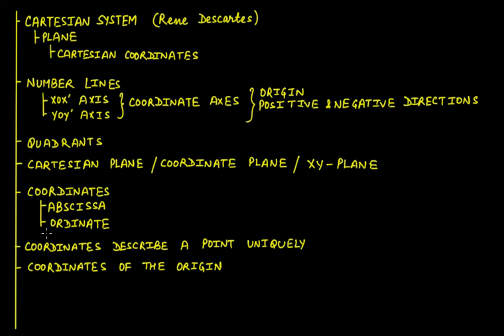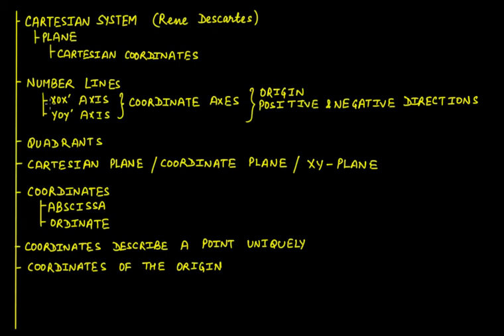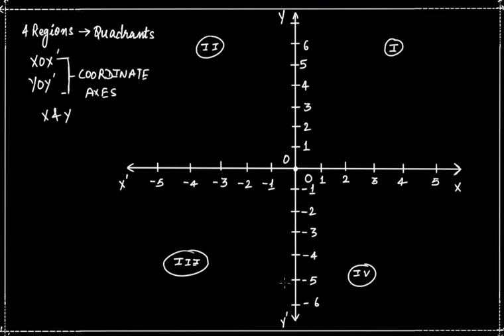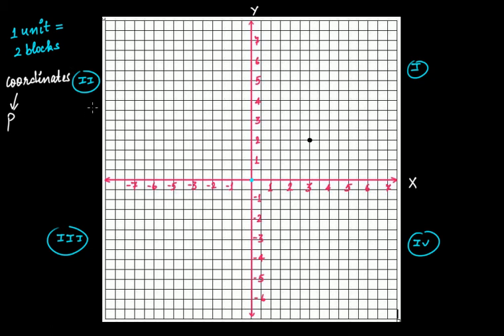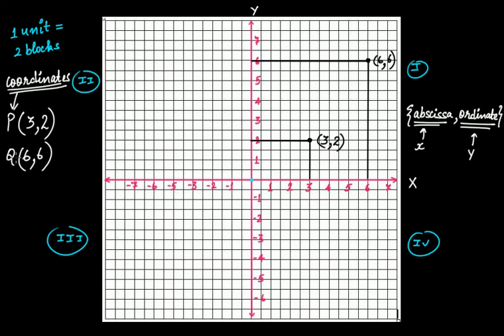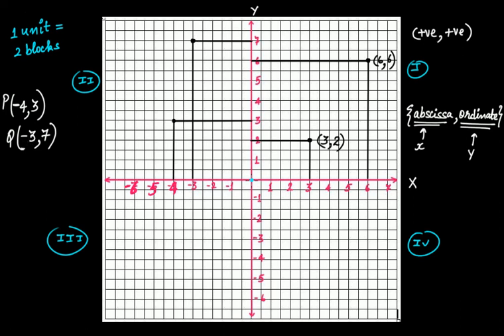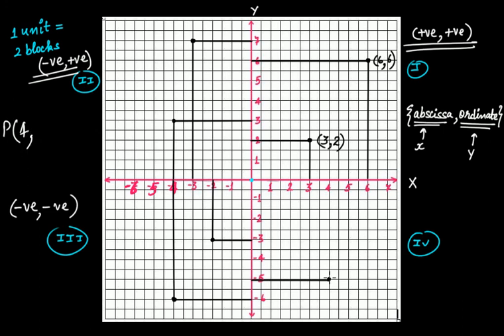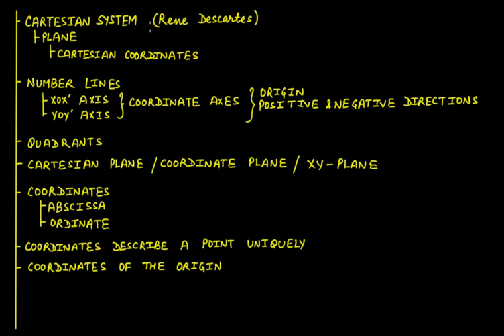What is Cartesian System? || Coordinate Geometry || Grade 9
In this video lecture we discuss the following:
(1) What is Cartesian System?
(2) What is plane in the geometry?
(3) What are Cartesian coordinates?
(4) What are  Cartesian axes?
(5) What are positive & negative directions of coordinate axes?
(5) What is the Cartesian plane or coordinate plane or xy-plane?
(6) What are the four quadrants of the Cartesian plane?
(7) How to tell the Cartesian coordinates of points in the Cartesian plane?
(8) What is the Cartesian coordinates of the Origin of the Cartesian axes?